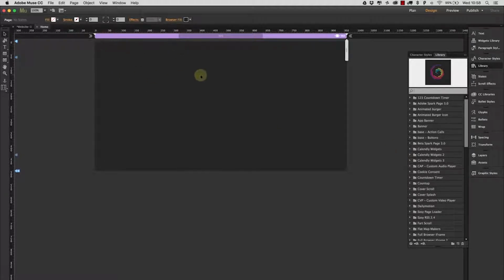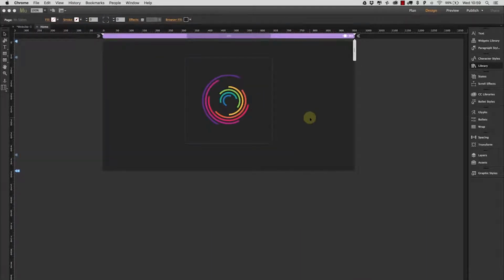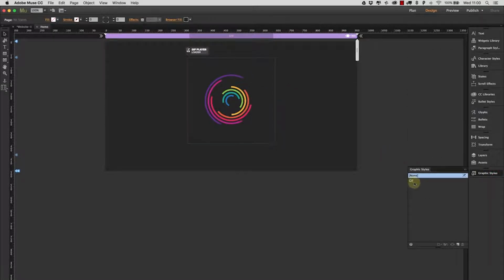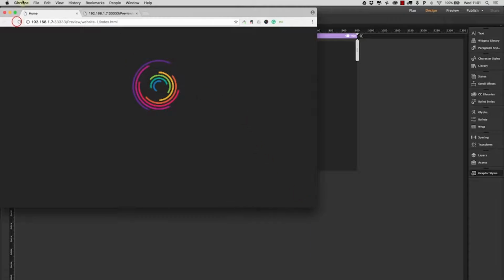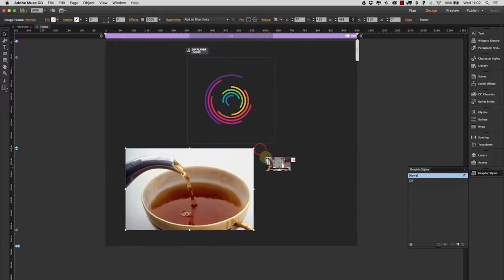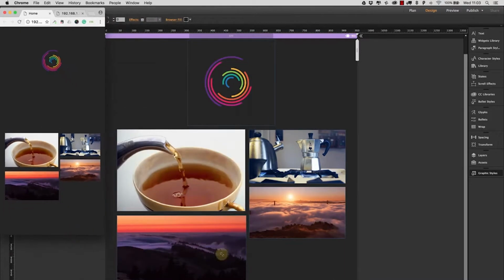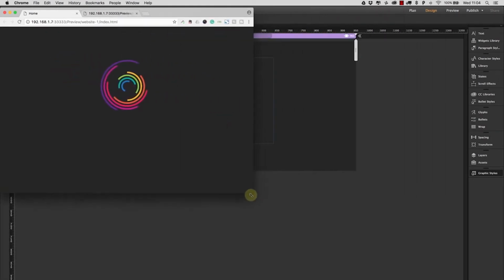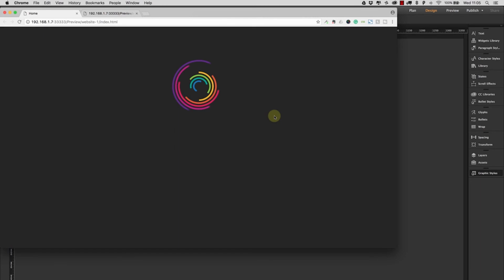Animated GIF player Widget for Adobe Muse